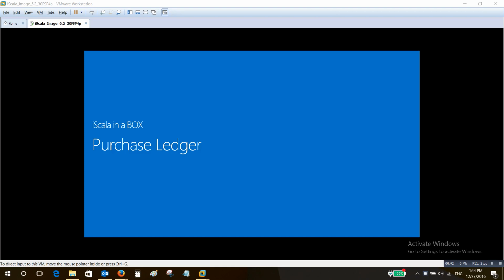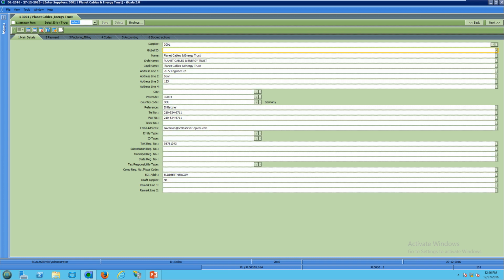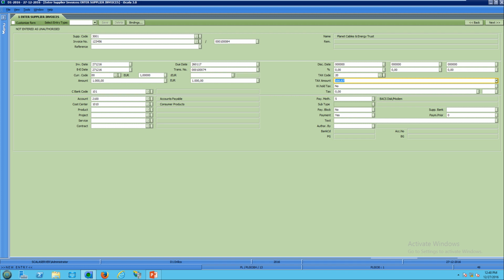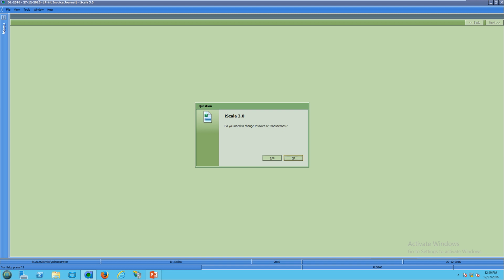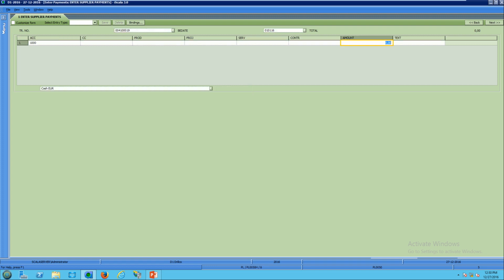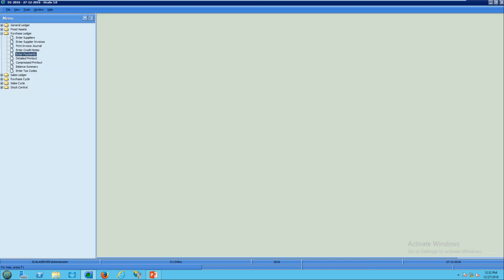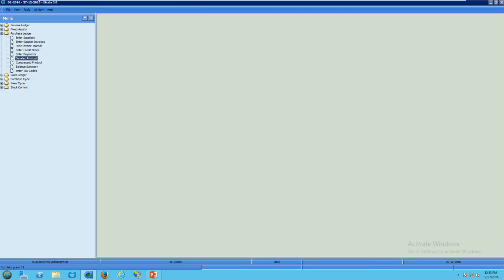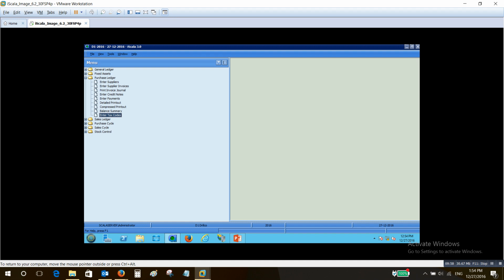iScala Purchase Ledger Demo